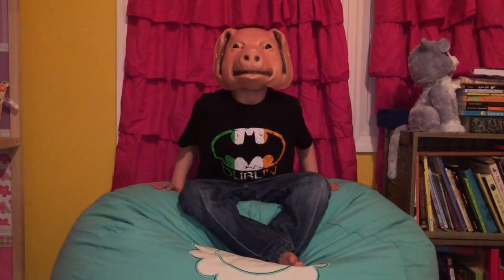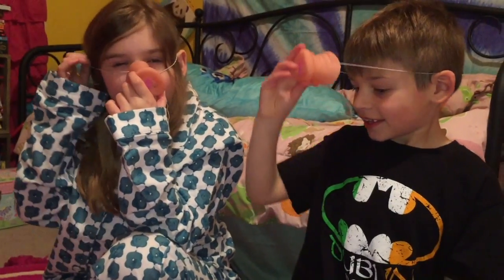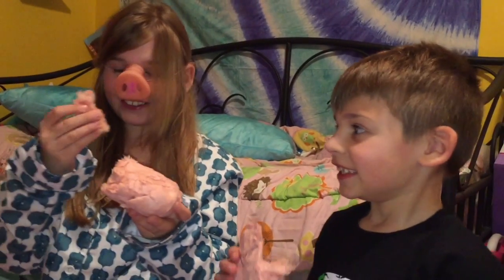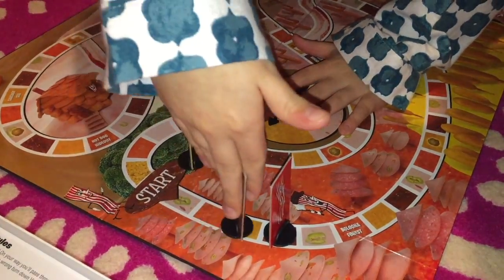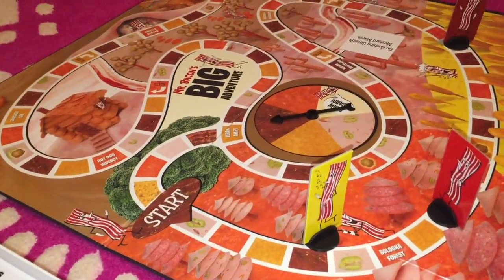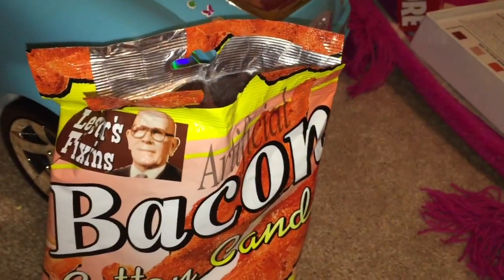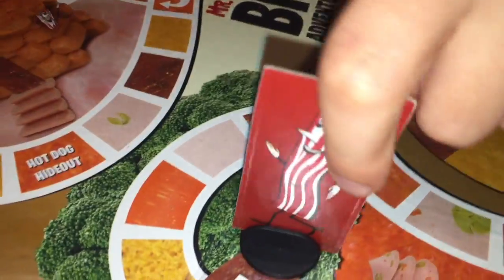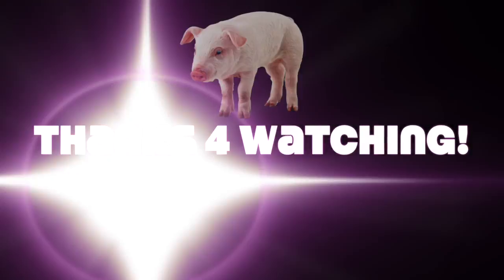Mr. Bacon's Big Adventure! PLUS Bacon Cotton Candy!!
Ashley & Zack play the "Mr. Bacon's Big Adventure" board game, PLUS they try some yummy bacon flavored cotton candy!!